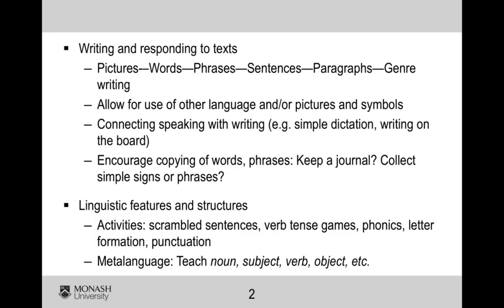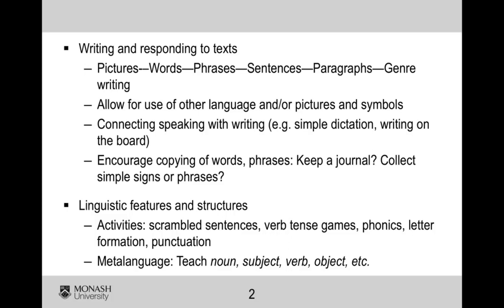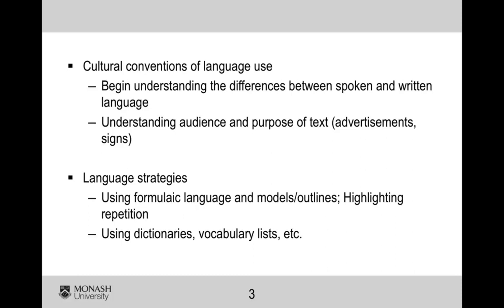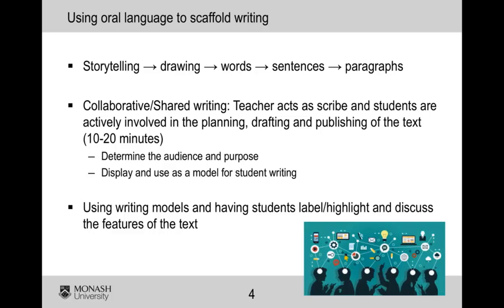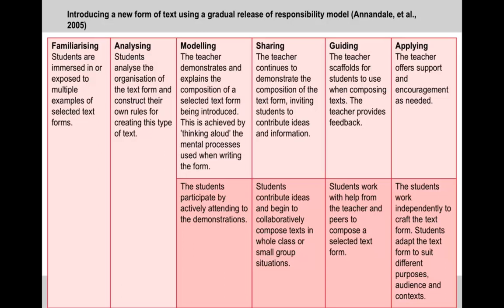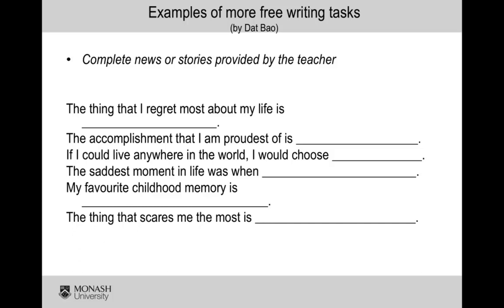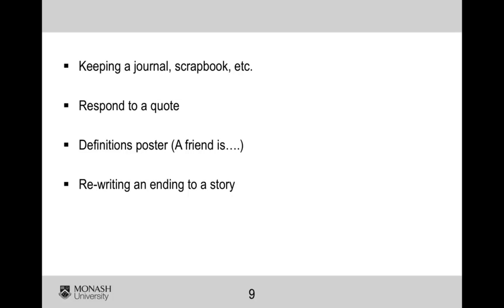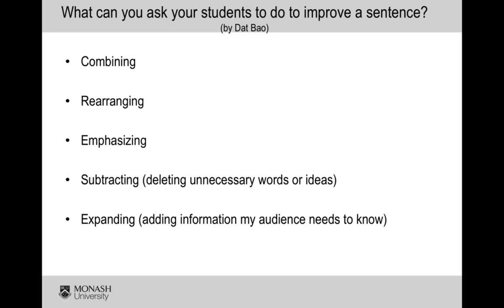EDF5641 Listening and assessing writing